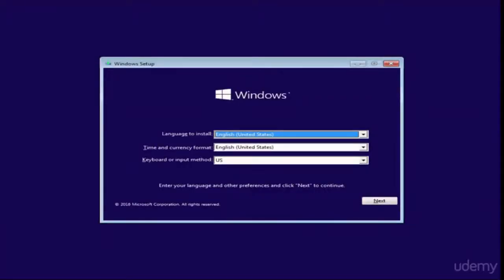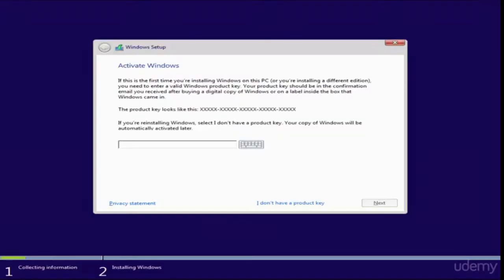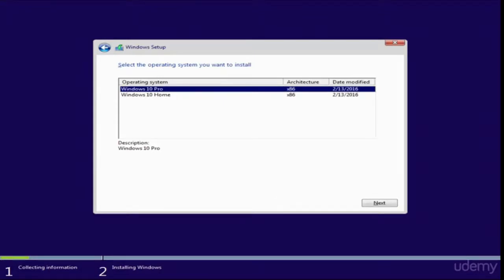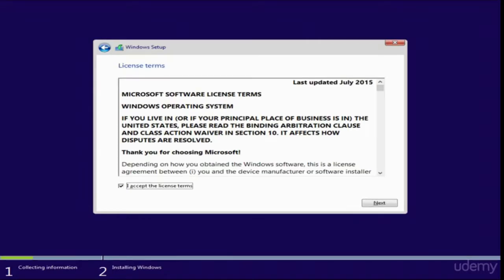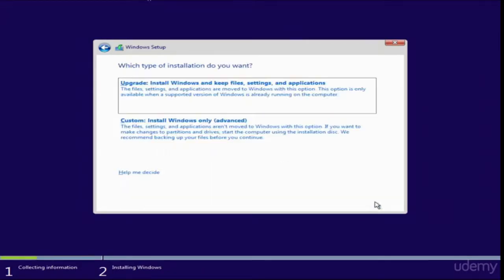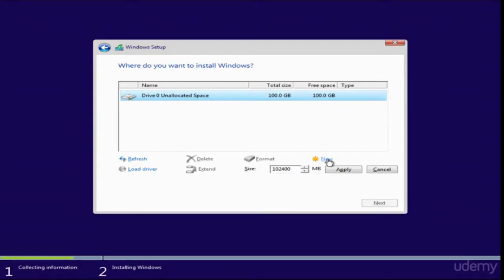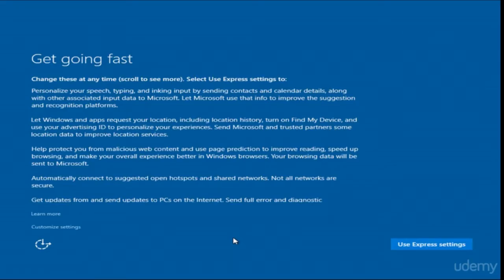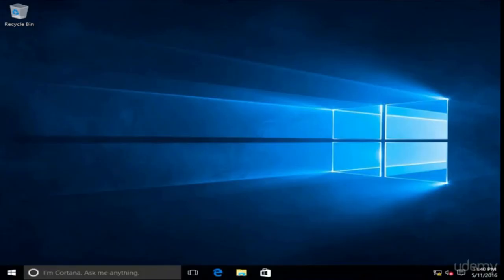Windows 10 – Sec 4 Windows 10 Fresh Install – Lec 14 Install a fresh copy of Windows 10